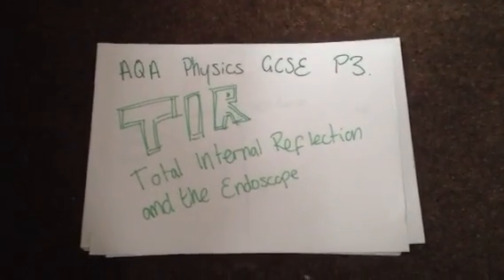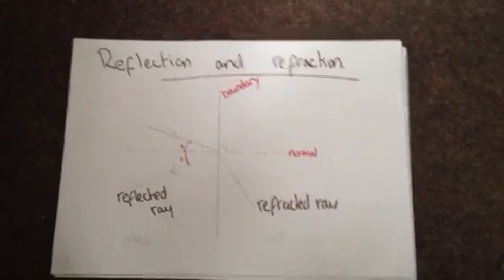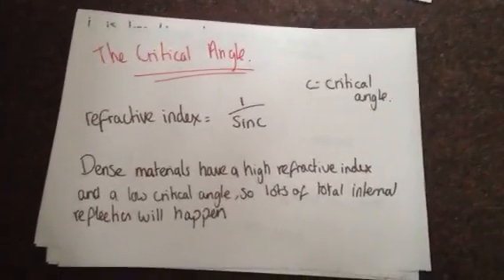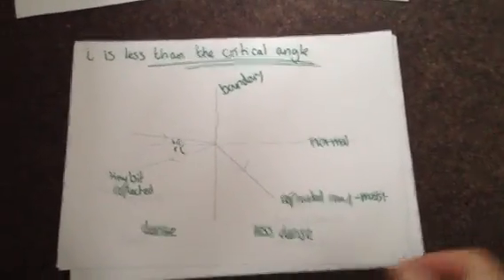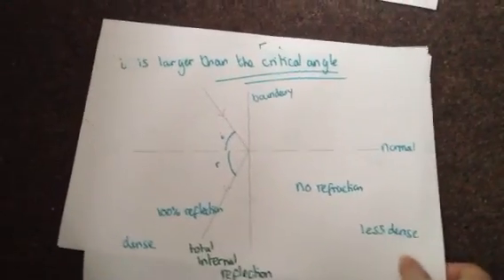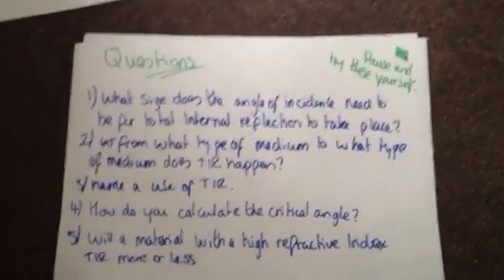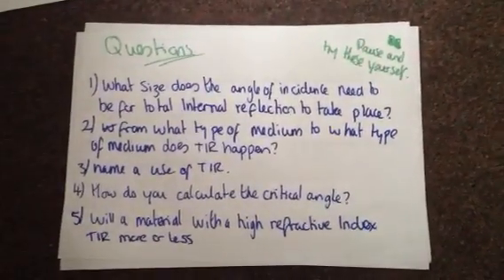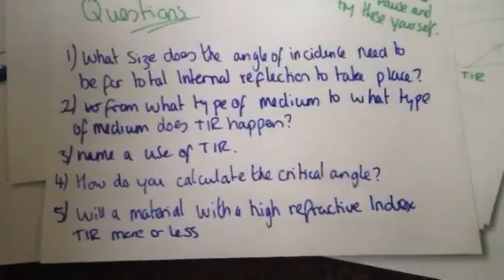TIR and the Endoscope.